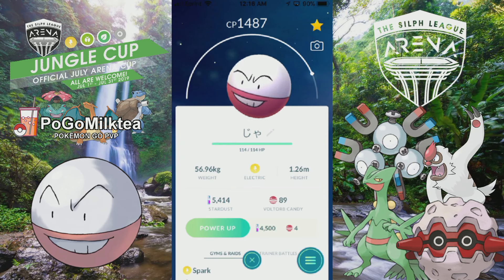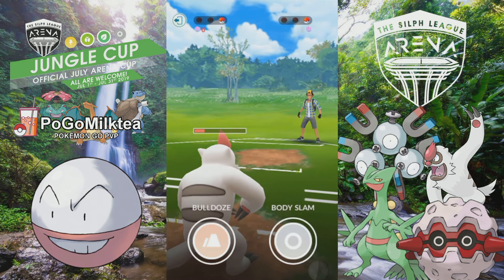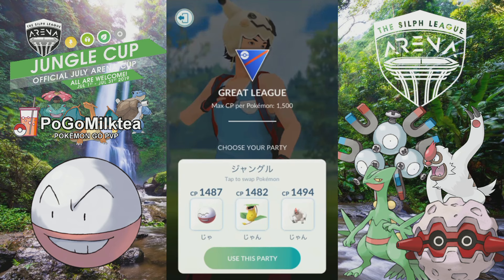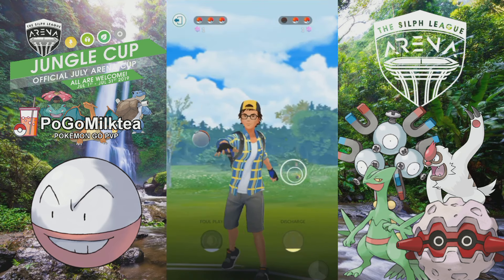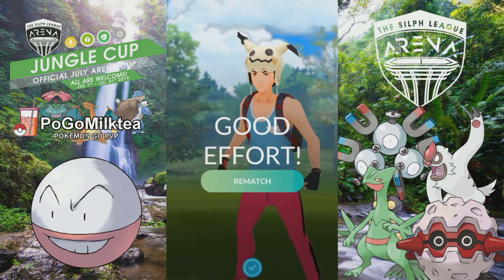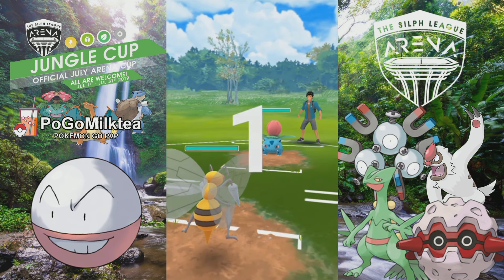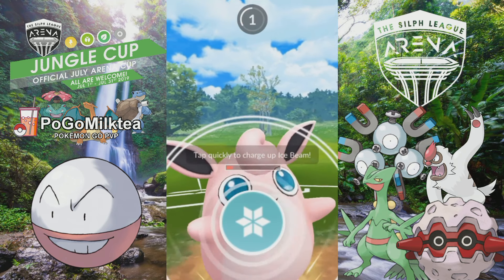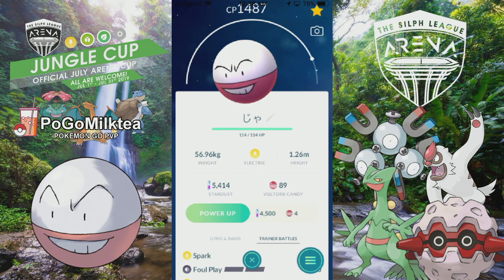Is Electrode worth it? | Jungle Cup ★ POKEMON GO PVP ★ SILPH ARENA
The answer is no. LOL